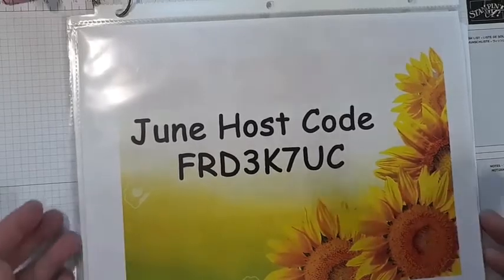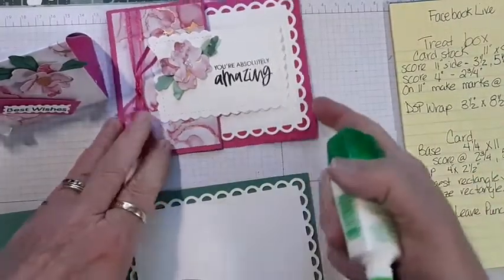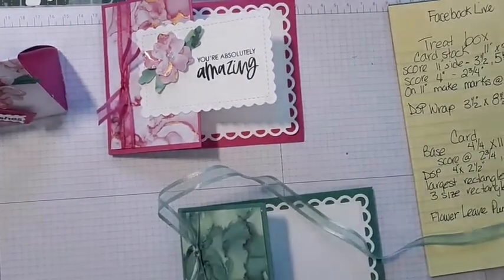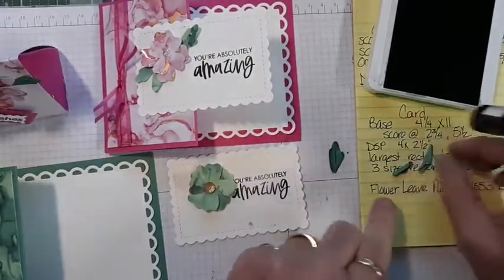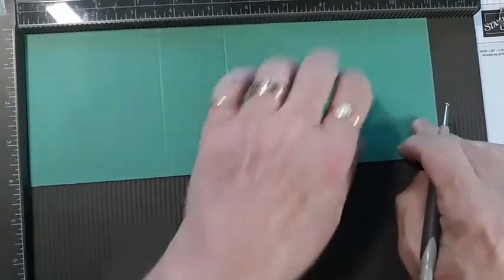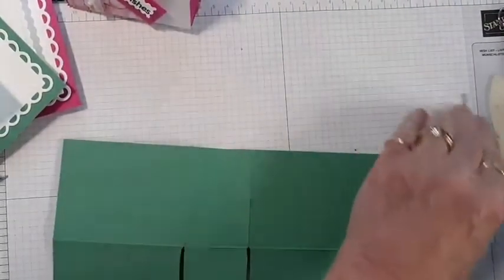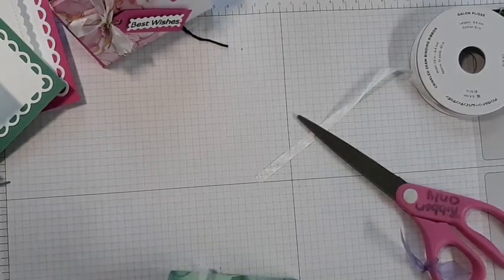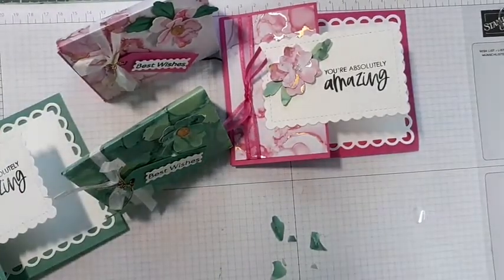Treat Holder and Matching Card